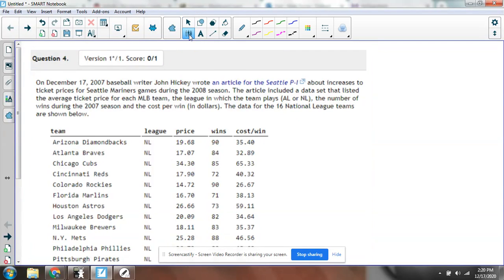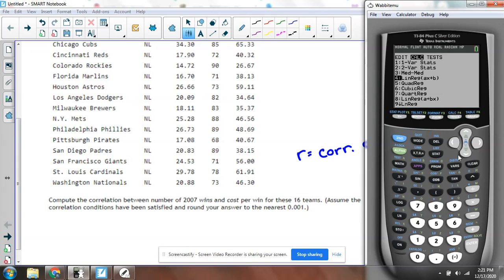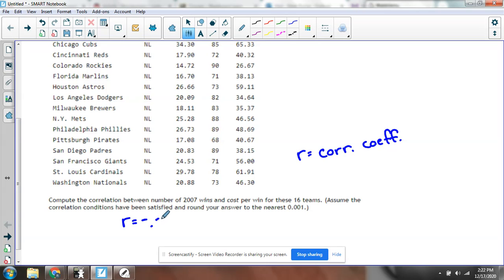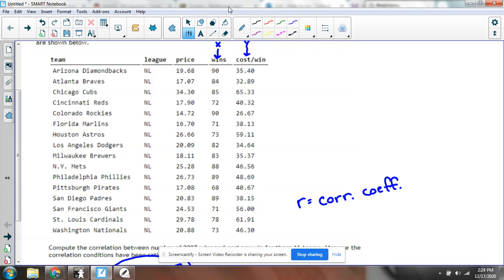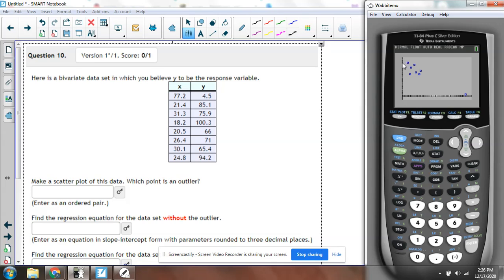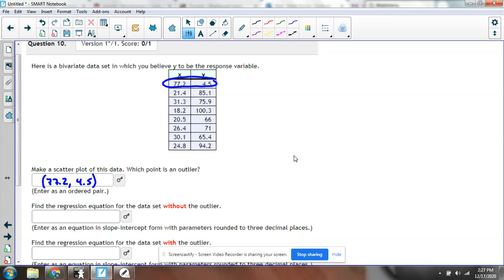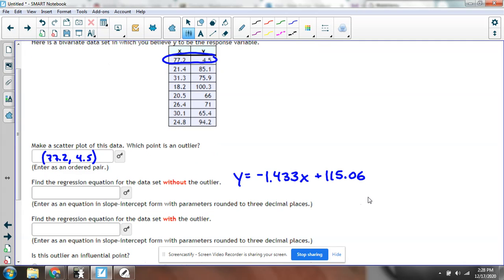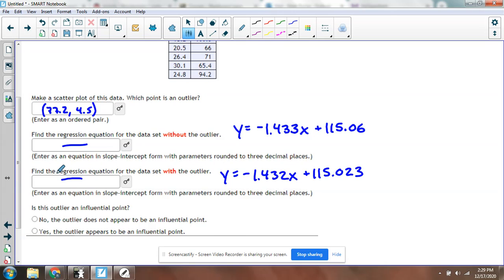MAT130: Chapter 12 - Linear Regression Examples 2